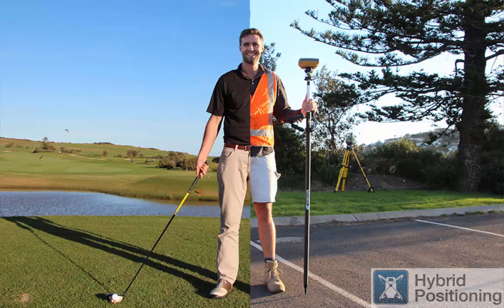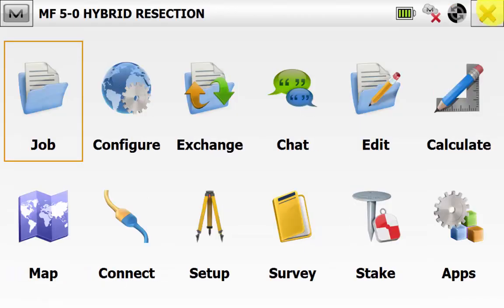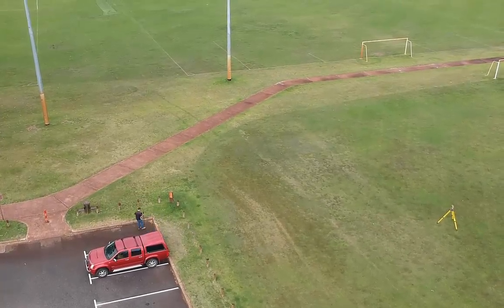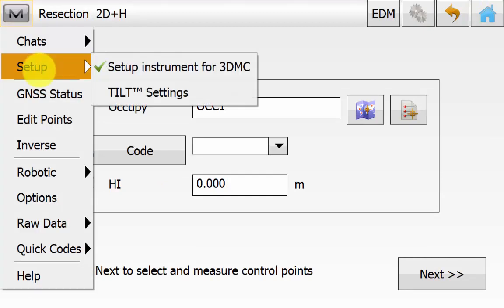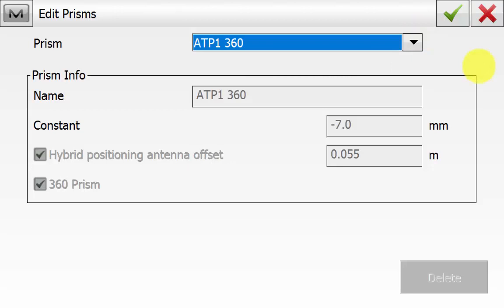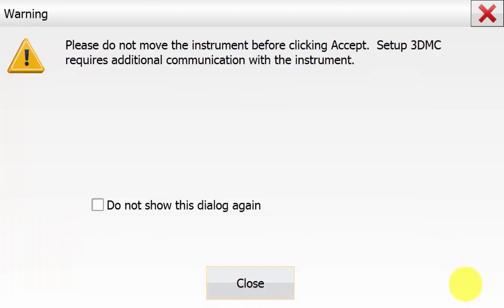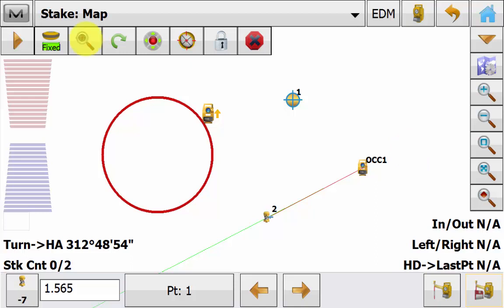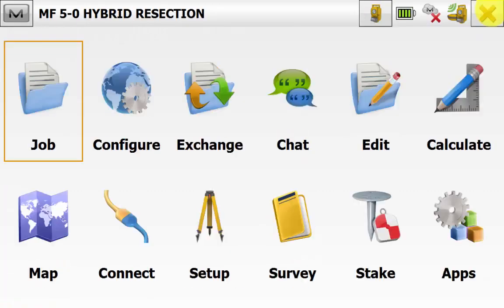HOW TO: Magnet 5 How To Hybrid Resection RTK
In this video, Position Partners shows you how to use the Topcon hybrid positioning system via the resection and RTK routine using Magnet Field 5.0.